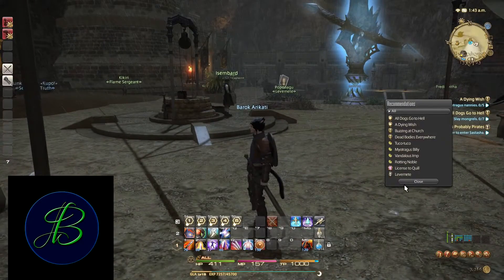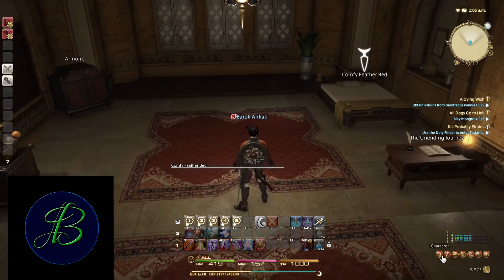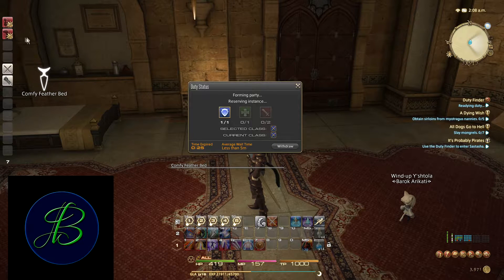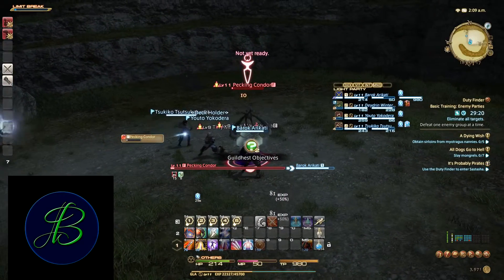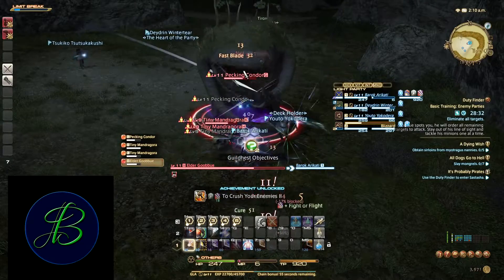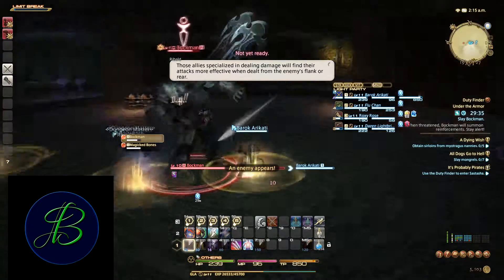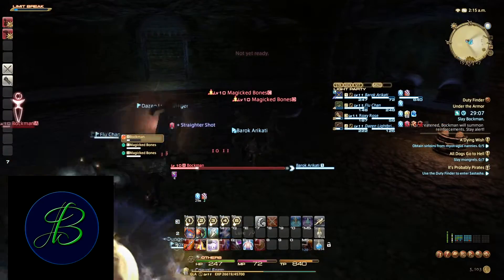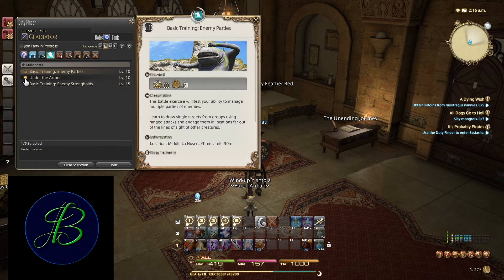Final Fantasy XIV ARR 3.0 Basics of Group Play for New Tanks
The basics of group play for tanks is relatively the same here in FFXIV but mechanically it will feel very different from other mmos. Personally I was an end game raid tank in WoW back in BC, but heck I can have trouble holding aggro on the first few guildhests if I mess up.

One thing I kind of neglected to mention is, as a tank you have 2 jobs essentially. 1: Have everything you pulled hitting you, and 2: Mitigate as much damage as you can.  Why? Well common sense, that and it frees up your healer to dps which makes the whole thing take less time so you take less damage naturally.

If you're having trouble holding aggro, upgrade your weapon.  It sounds miniscule but considering our skills enmity scales off our weapon damage and str, it DOES make a difference.  Also at the start of a boss fight, popping fight or flight for the extra damage/ enmity is a good idea too.

Bottom line is, don't worry you'll get better as you go.  We all start somewhere. Tanking is an important role, many times groups will look to you to lead dungeon runs. Just don't pull too much at once and you should be fine. If someone else pulls FOR you (you don't want that generally), then try and peel it off them.  Which can be challenging until provoke.

For anyone interested I'm playing on Hyperion. Good luck out there in Eorzea!